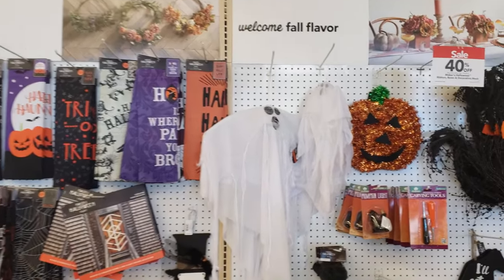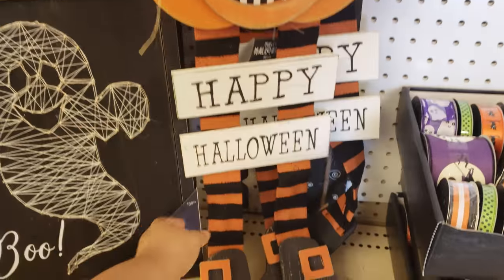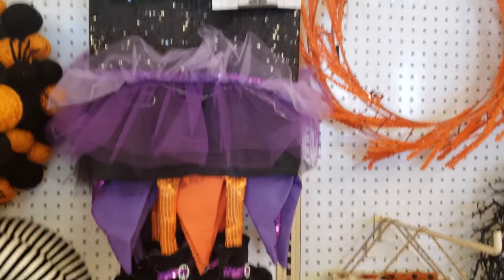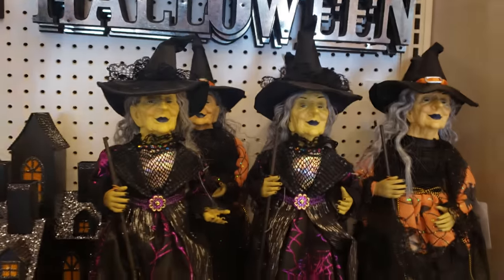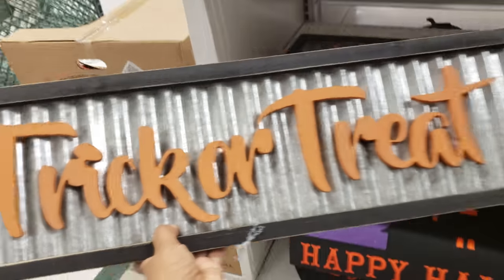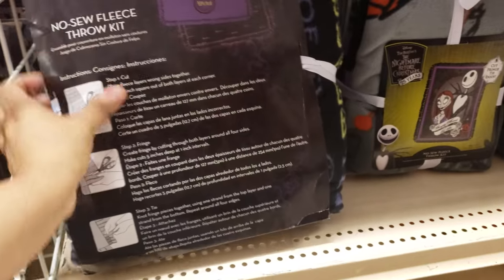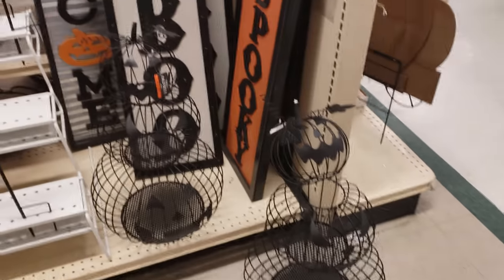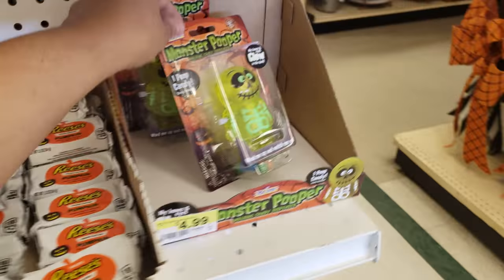JOANN'S SHOP WITH ME HALLOWEEN DECOR 2018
Hello! Not yet Spetpember but it is on sale. Stores always double the prices on sale items to make it look like you are getting a deal. That my honest opinion. Here is a walk through .
Shop with me at joanns halloween decor